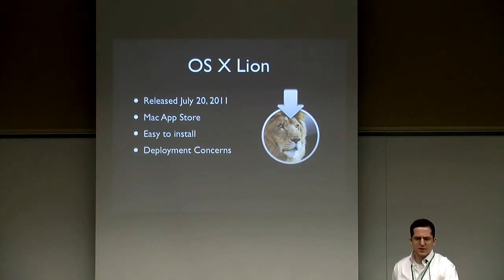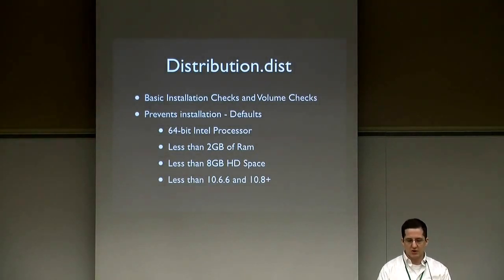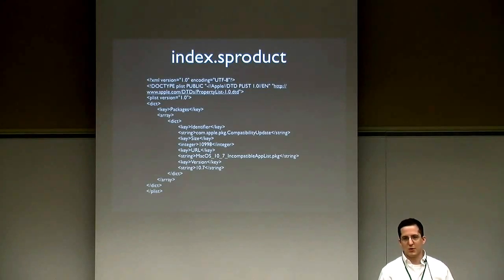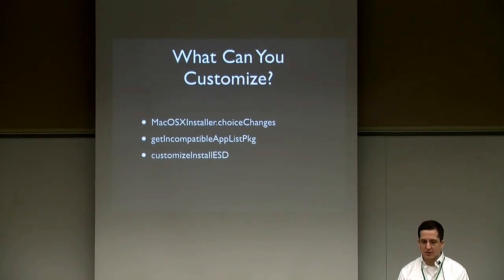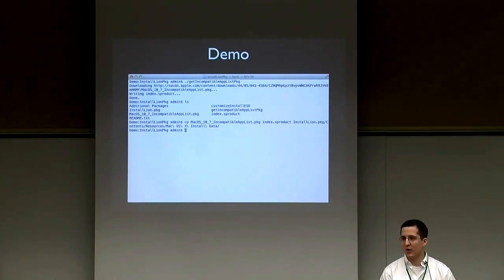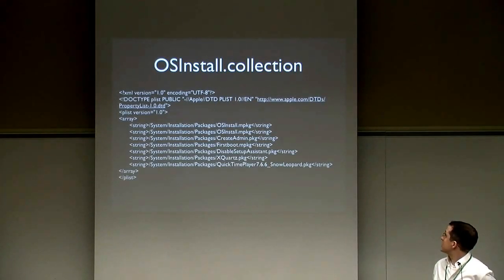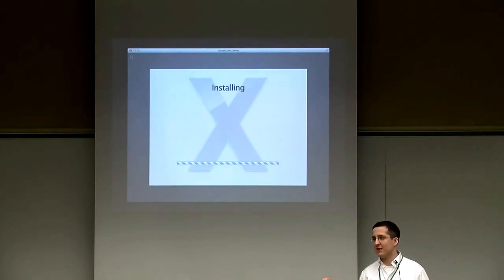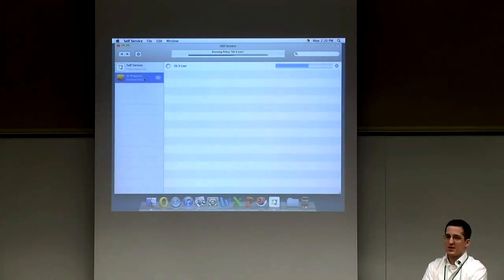InstallLion.pkg - Automating your Lion Installation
Speaker:  Allen Golbig

InstallLion.pkg is a free tool available to all Mac Admins that puts the Lion upgrade into users hands and empowers them to upgrade their Mac without assistance. This session will cover the process of creating the InstallLion.pkg and deployment options. Casper and Self Service deployments will be demonstrated.